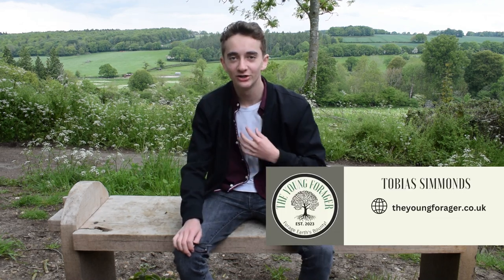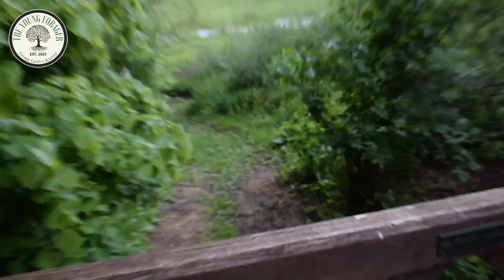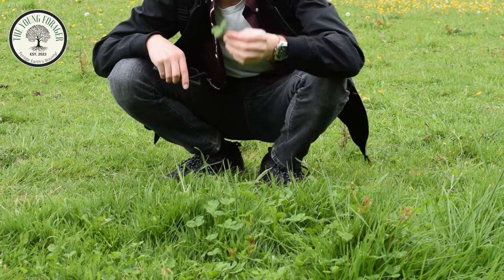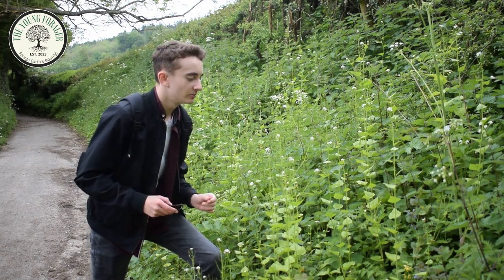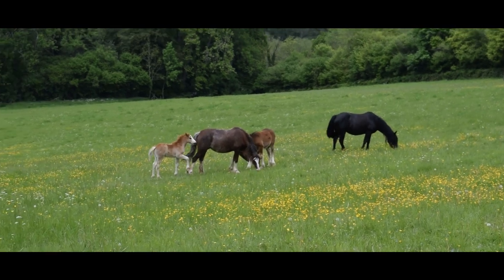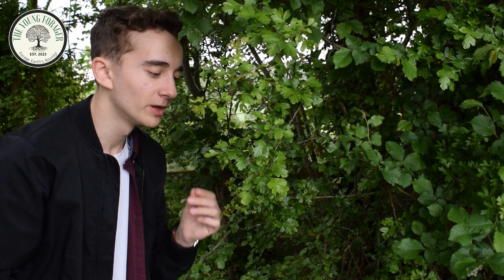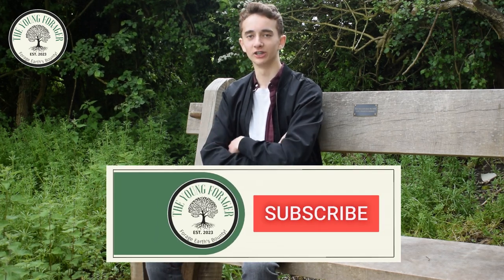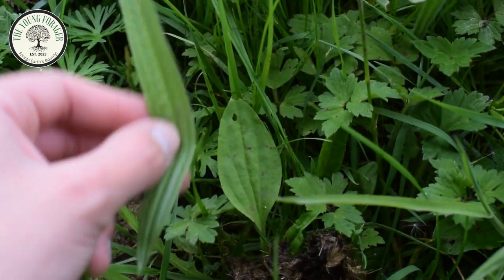10 Edible Plants! | Spring Masterclass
I show you my ultimate top 10 list for plants you can forage in spring, now that spring has well and truly been here and summer is just around the corner, this video is the PERFECT introduction for someone who is willing to learn as the year progresses :)

Microphone:
Rode Videomic

Timestamps:
00:00 - Intro
00:16 - Burdock
00:50 - Forbidden Path
01:03 - Dandelion
01:40 - Footpath
01:50 - Clover
02:19 - Frank Sear
02:35 - Garlic Mustard
03:02 - Nettles
03:35 - Horses
03:51 - Dead Nettles
04:17 - Abandoned Structure
04:32 - Hawthorn Leaves
05:07 - Litter Picking
05:22 - Subscribe
05:35 - Cleavers
06:00 - Gate
06:14 - Narrow Leaf Plantain
06:42 - Outro